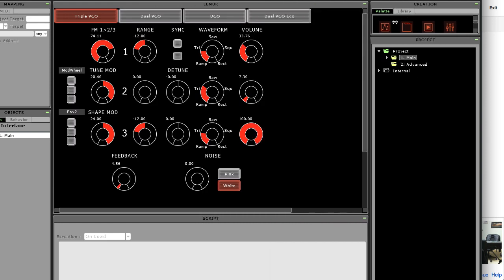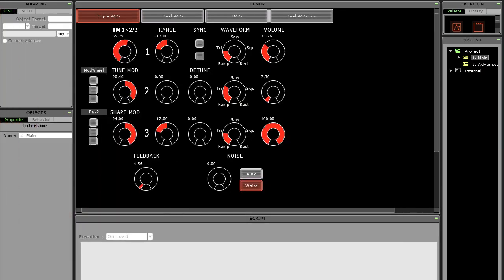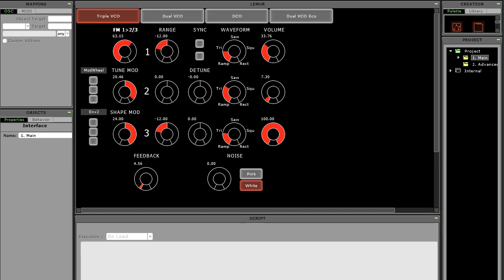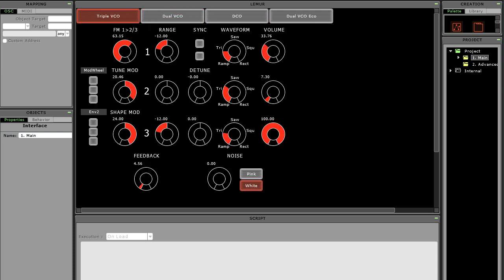Eigenharp Clubhouse 34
Recording of the weekly Eigenharp Clubhouse on Google+ Hangouts, July 2, 2012